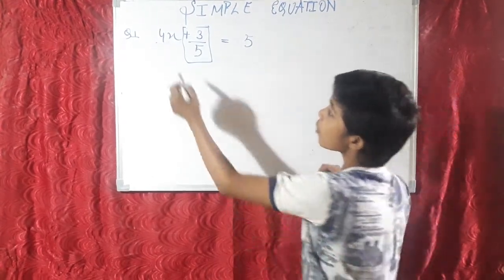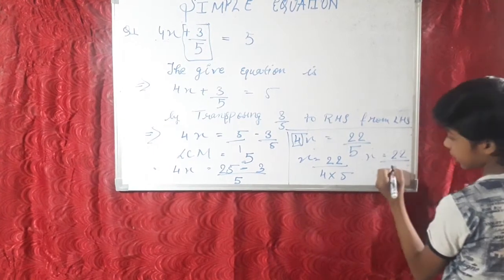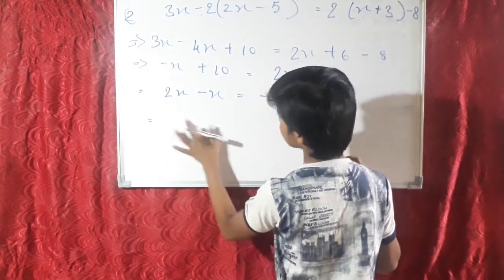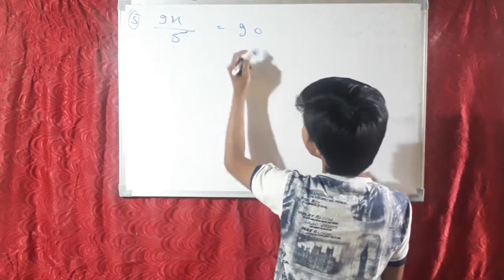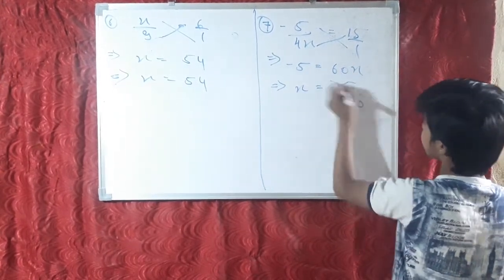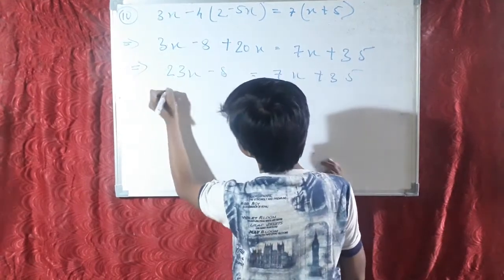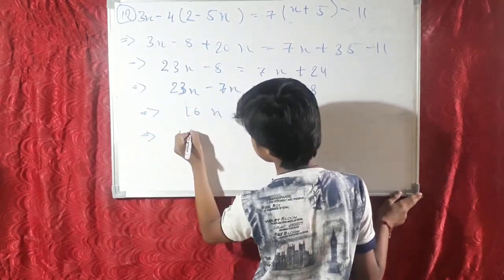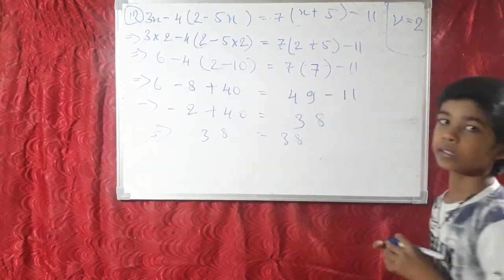N.C.E.R.T SIMPLE EQUATION IN TRANSPOSING METHOD VERY EASIEST WAY